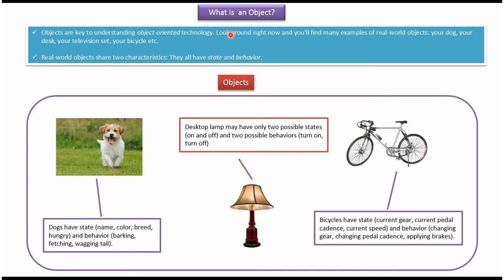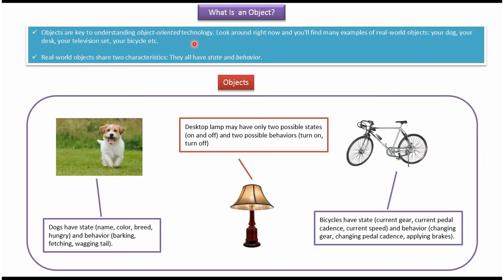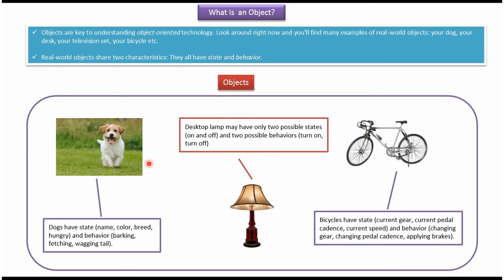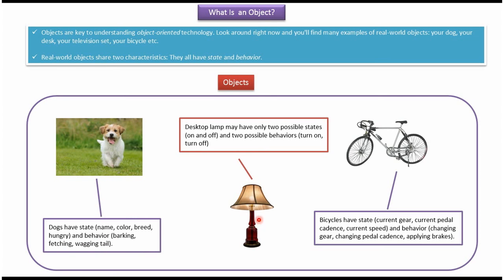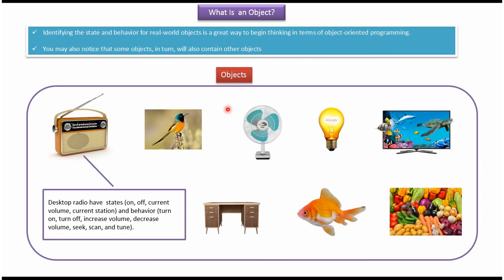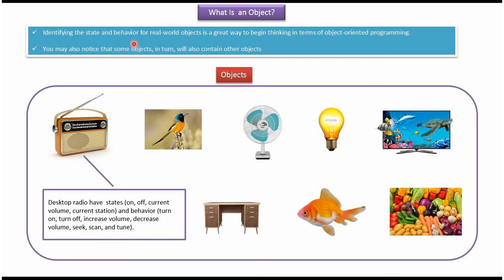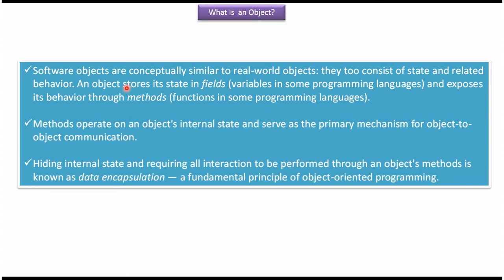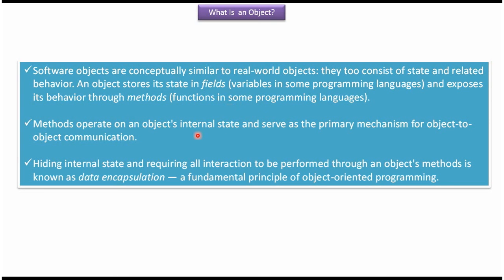What is a Java Object? | Object-Oriented Programming Explained | Java Tutorial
Welcome to this Java tutorial where we dive into the fundamental concept of objects in Java programming. In this video, we explore what objects are, how they are created, and how they form the backbone of object-oriented programming (OOP) in Java.

**Topics Covered:**

- Definition of an object in Java
- Explanation of classes and instances
- Object creation and instantiation
- Understanding attributes and behaviors of objects
- Introduction to encapsulation and abstraction
- Examples of real-world objects and their representation in Java

In Java, everything is an object, and understanding how to work with objects is essential for building robust and scalable applications. Whether you're new to programming or looking to solidify your understanding of OOP principles, this tutorial provides a clear and concise explanation of Java objects.

What is an Object? | Java Object | Java Tutorial